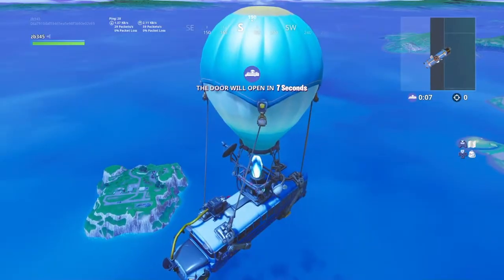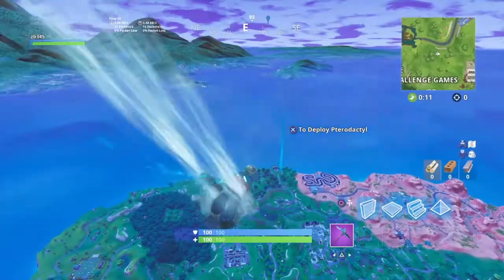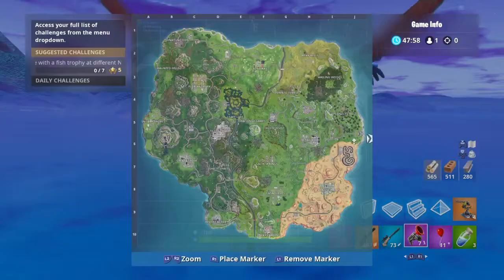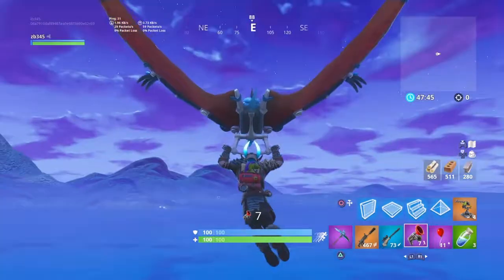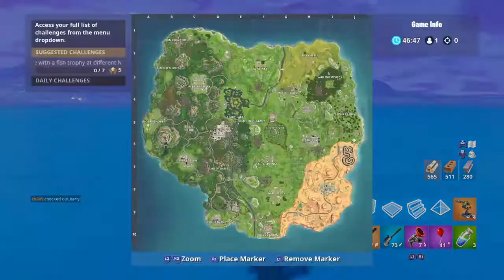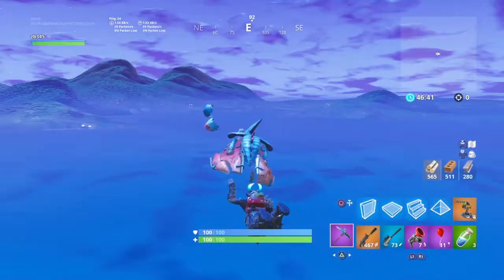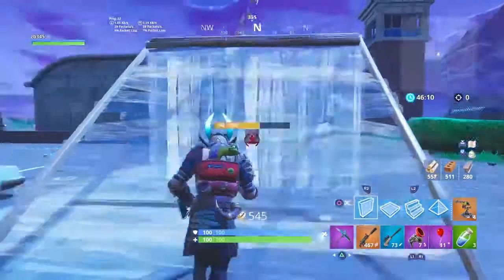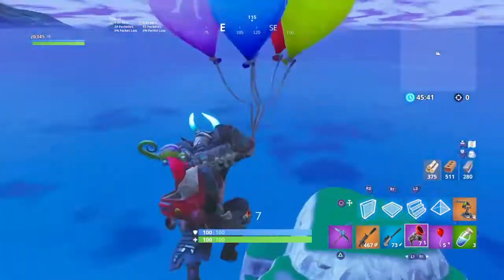How to get to Spawn Island